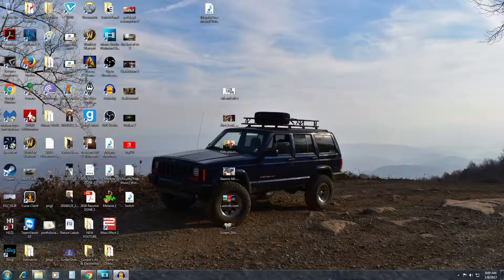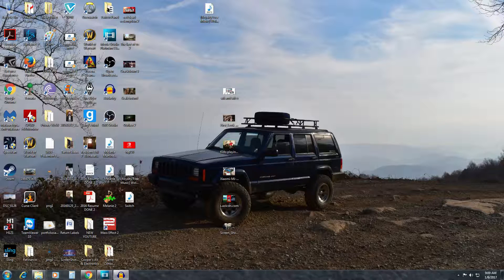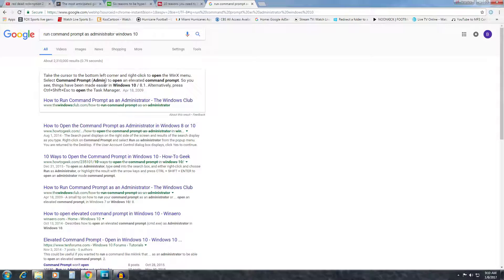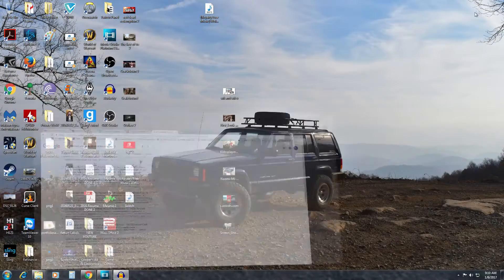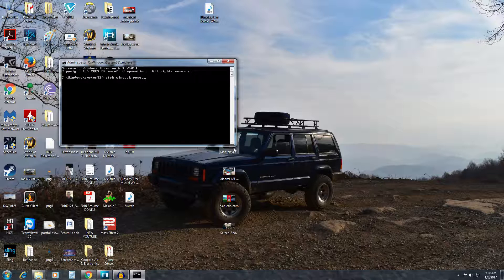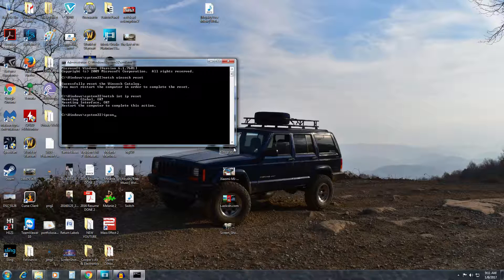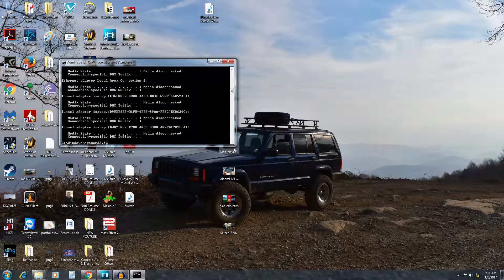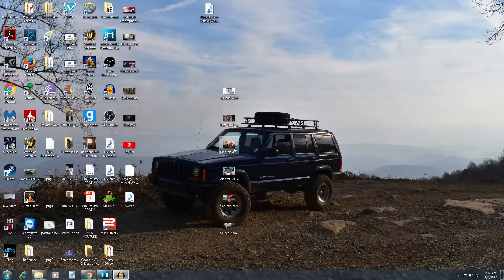Fix Windows 10 No Internet in UNDER 2 MINUTES!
This is a quick tutorial on how to correct your Windows 10 PC that cannot connect to the internet. The text that you type into cmd prompt is as follows:

ipconfig /release

ipconfig /renew

ipconfig /flushdns